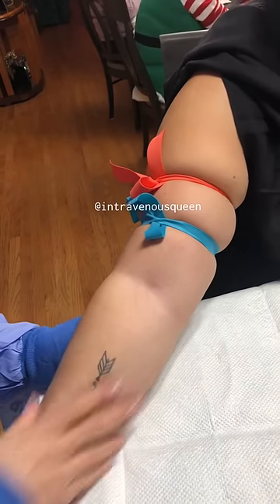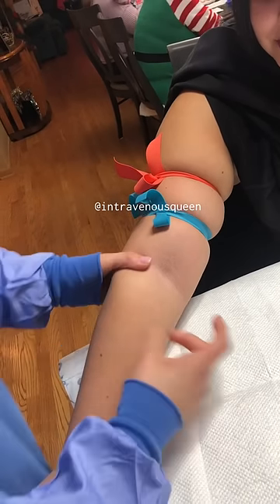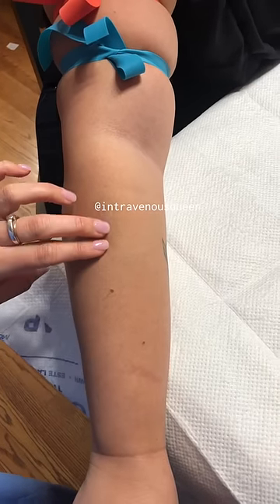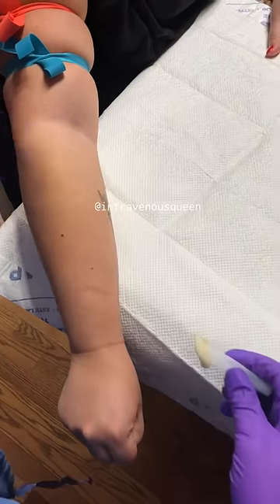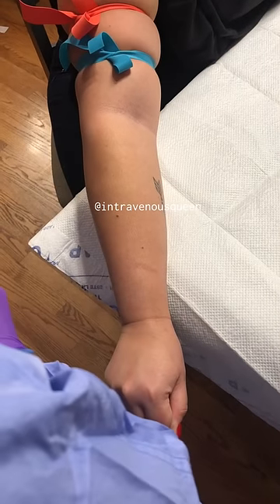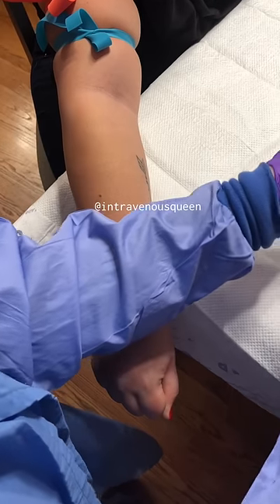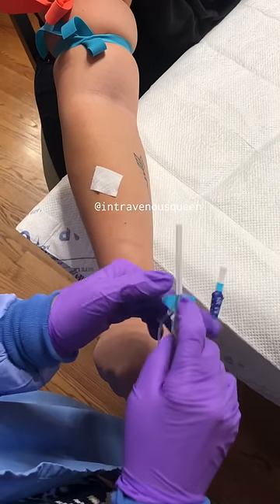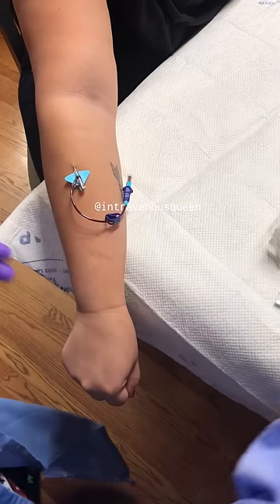Full Thought Process When I Don’t See A Good AC Vein by Intravenous Queen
Get more IV education on my Instagram - intravenousqueen